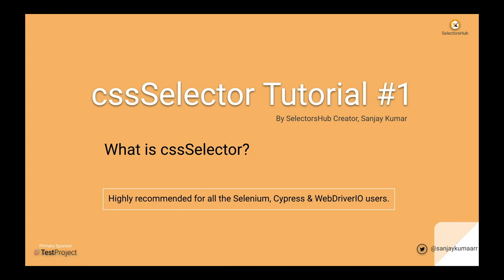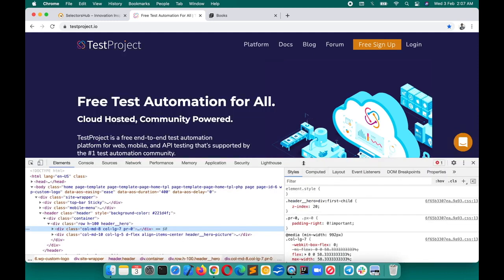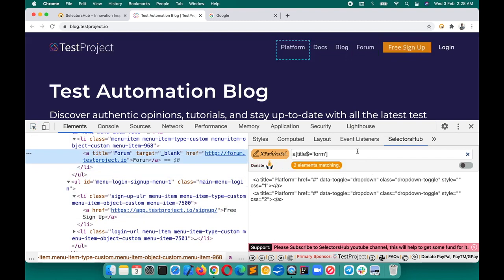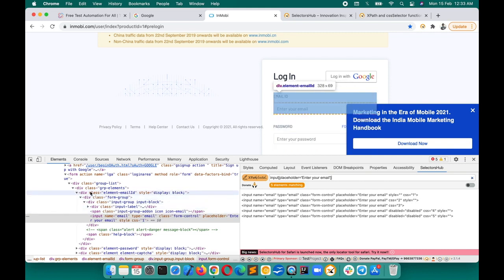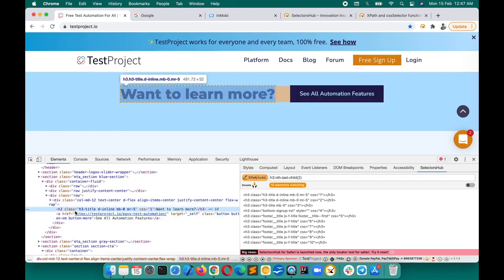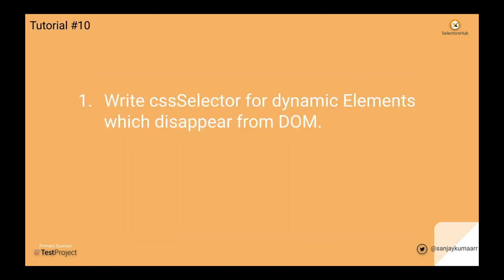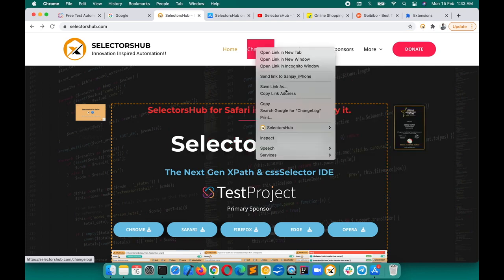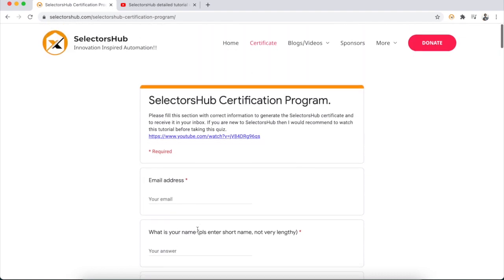CSS Selector Crash Course | CSS Selector Tutorial For Beginner | SelectorsHub